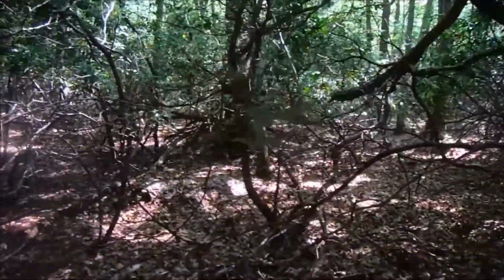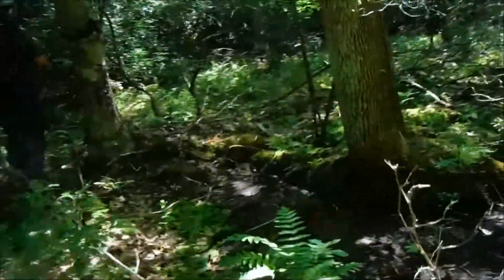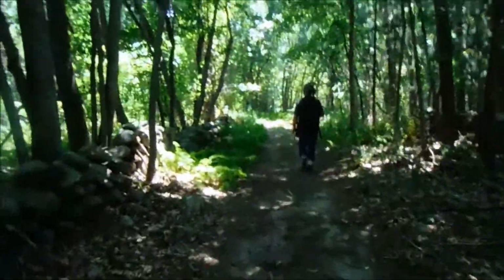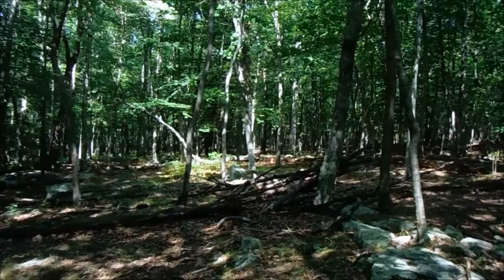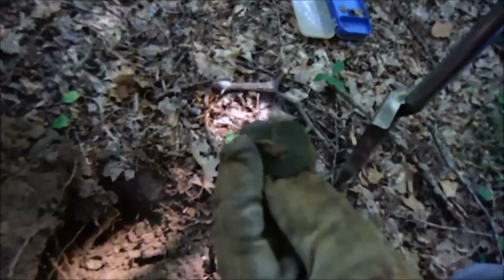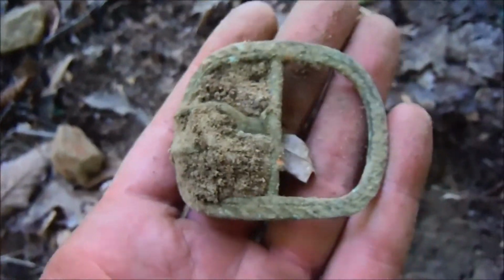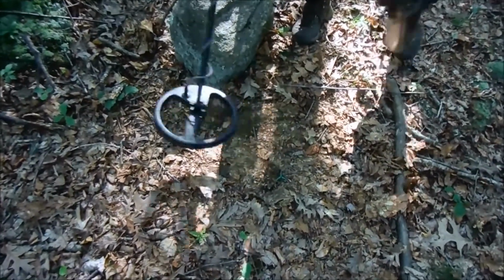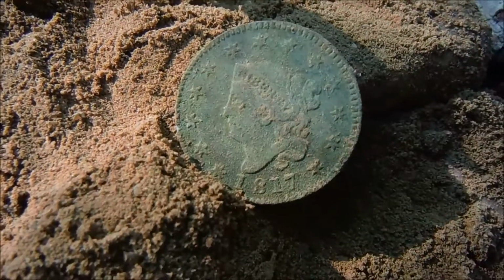Two Knuckle Heads Saving colonial History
Saving Colonial History through Metal Detecting